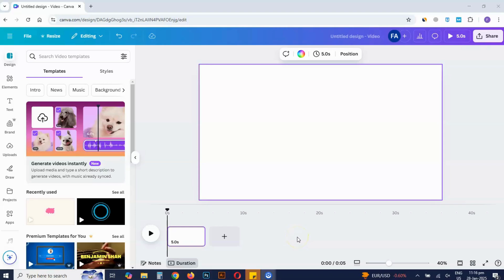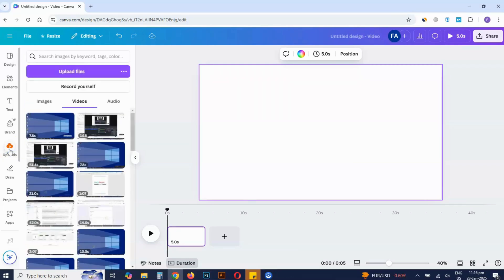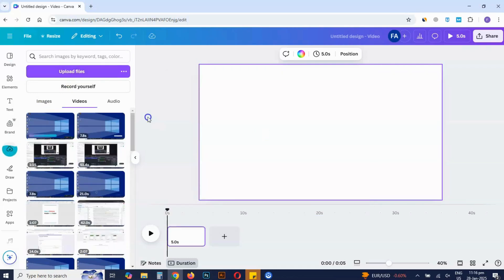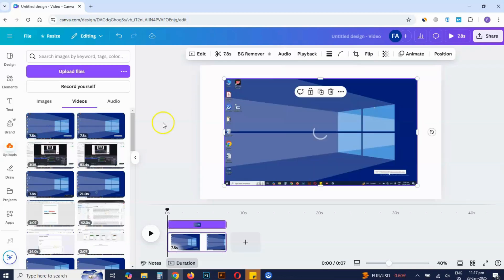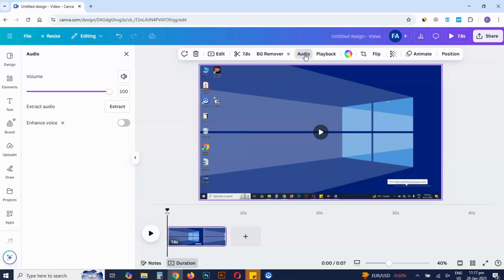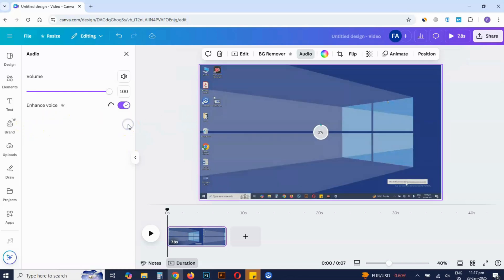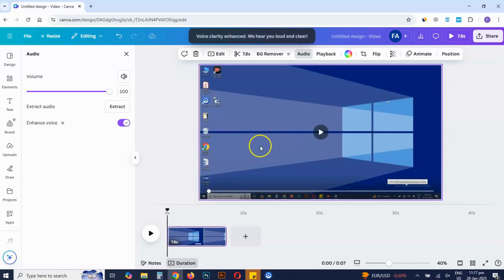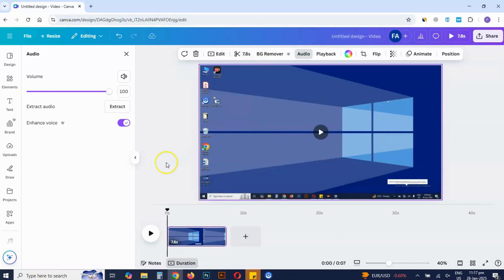How to Remove Background Noise In Canva (Step-By Step) | FROM ANY VIDEO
How to Remove Background Noise In Canva

In this video, I will guide you through how to remove background noise from videos easily in Canva. Canva offers easy-to-use audio editing tools to eliminate unwanted sounds and enhance your audio quality.

Video noise can be removed quickly with one click.

▶ Background Music
Harris Heller - DarkMoon